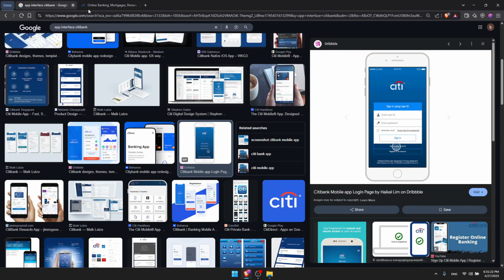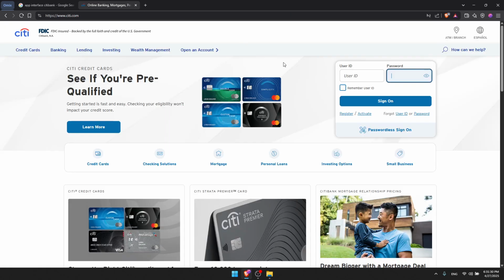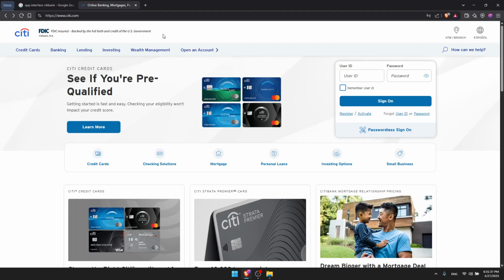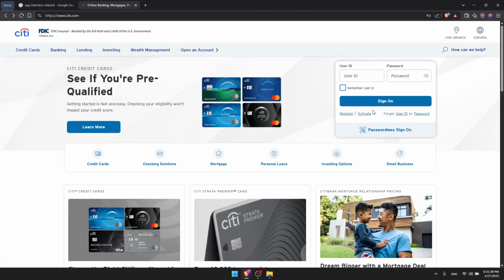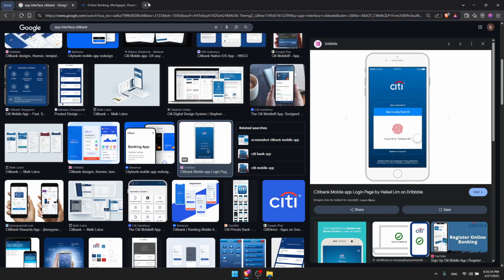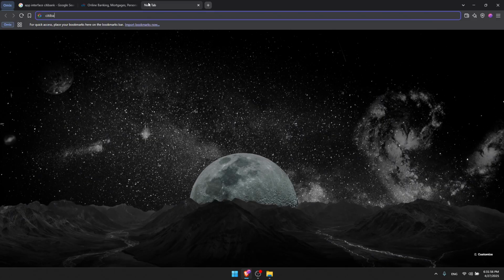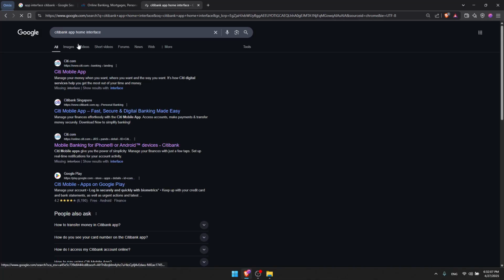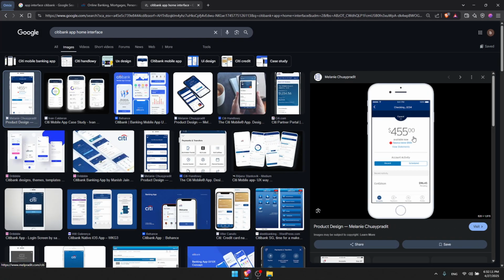How To Check Citibank Account Balance Tutorial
Today we talk about check citibank account balance,citibank checking account,citi bank